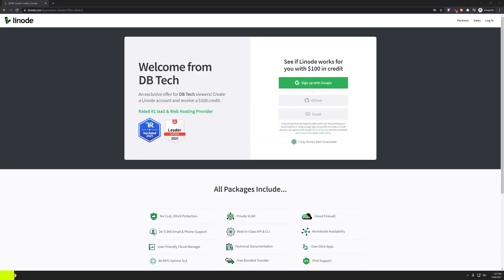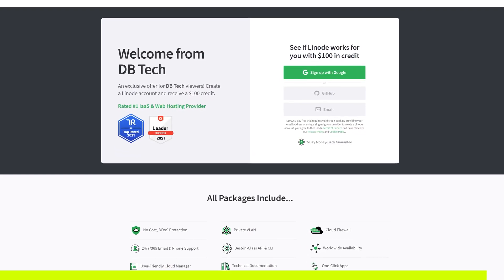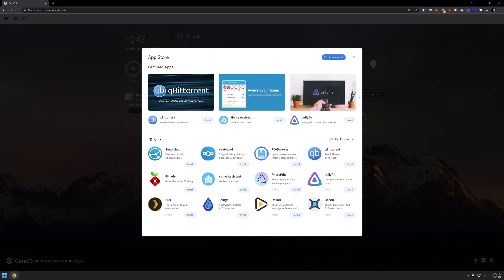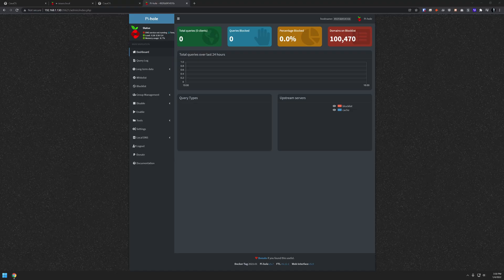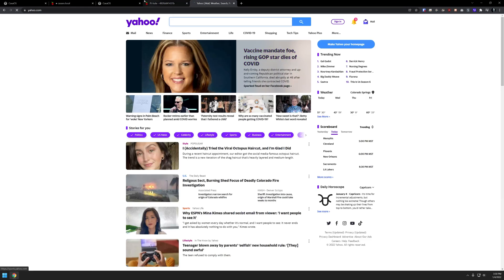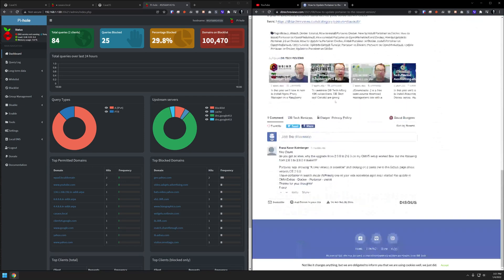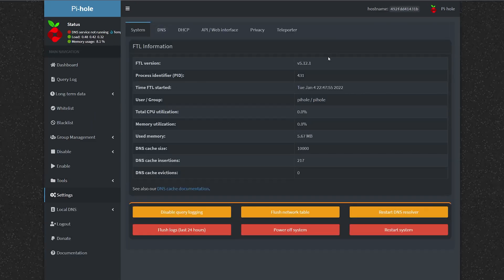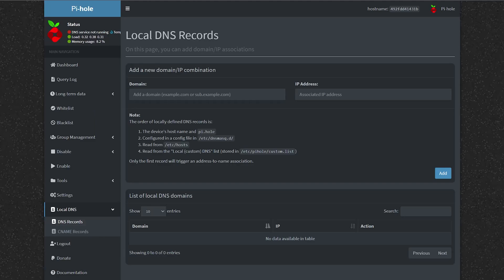Block Ads Using Pi-Hole In Less than 10 Minutes With The CasaOS App Store - Ep 5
In this video we'll take a look at updating CasaOS to version 0.2.4 as well as installing a DNS-level ad-blocker called Pi-hole. And we'll do all of this in less than 10 minutes!

CasaOS version 0.2.4 is the first to incorporate their new app store!